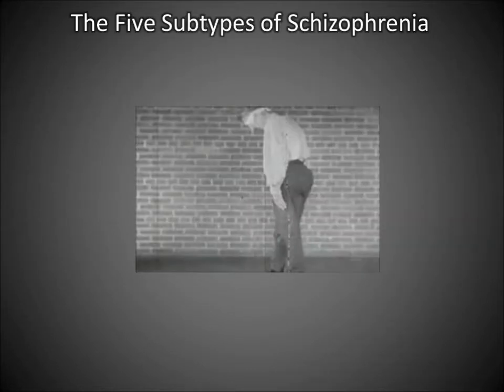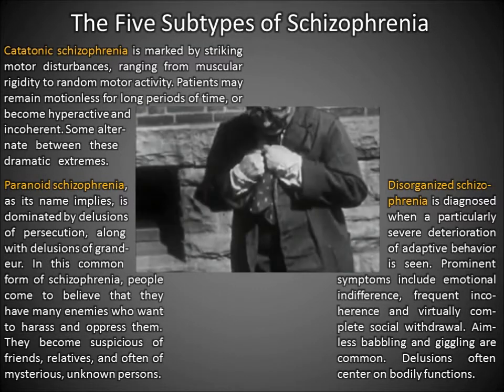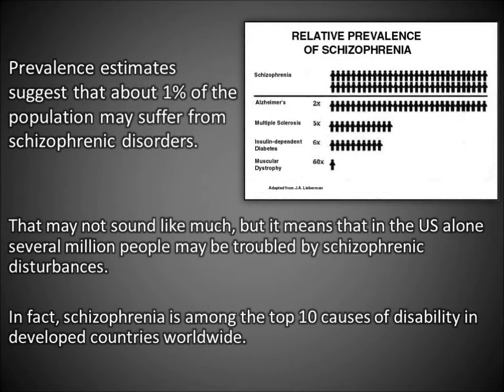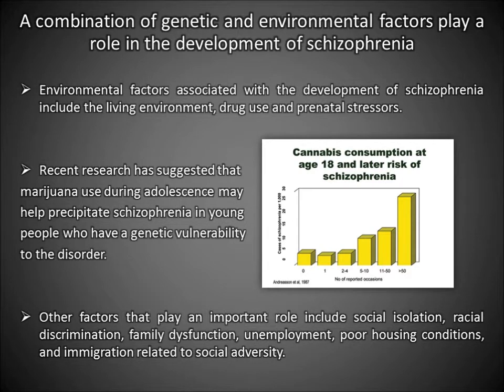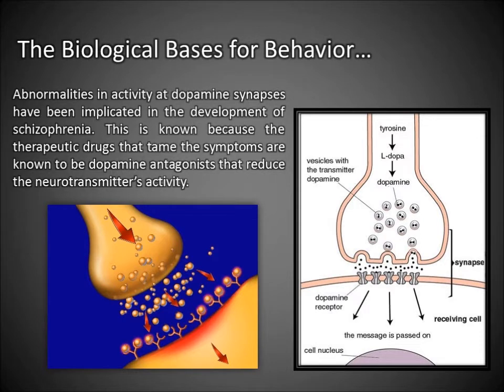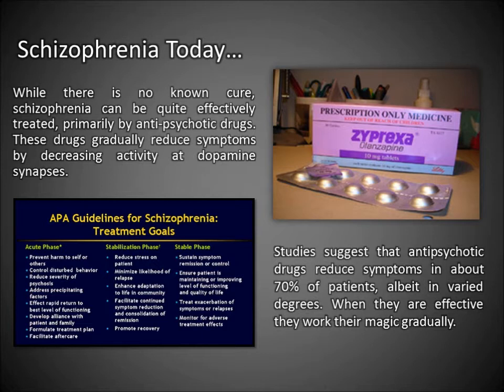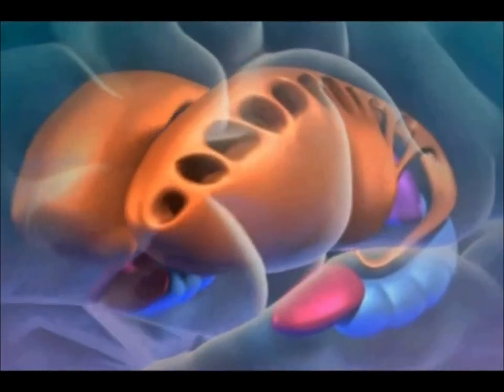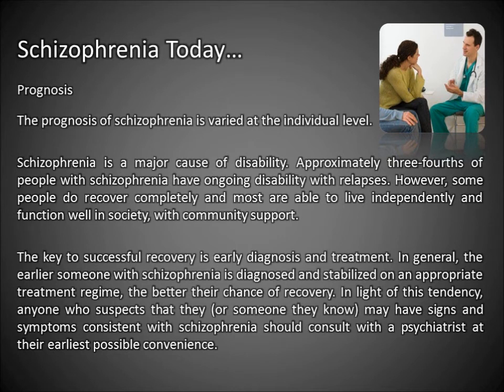PSY Final Project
Video on schizophrenia for PSY - 150 class.
Sorry for the mouse clicks.